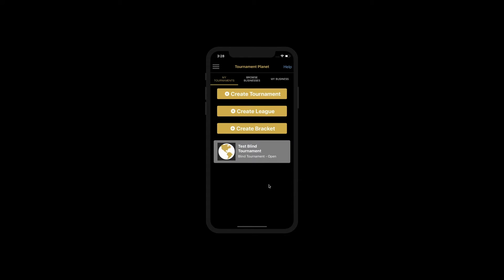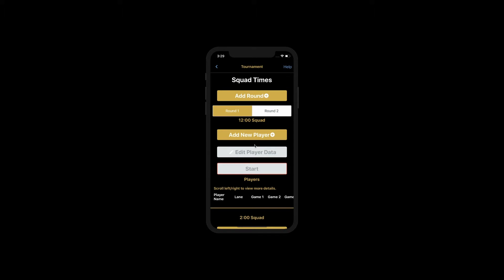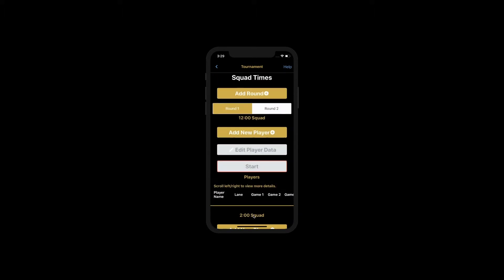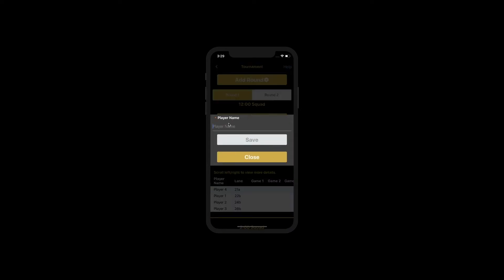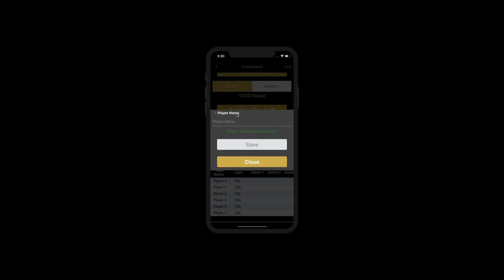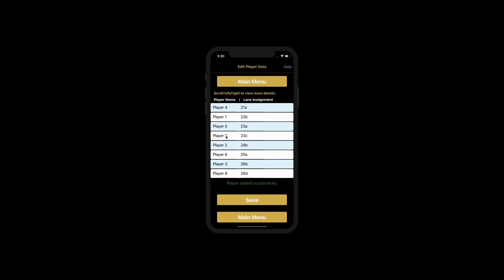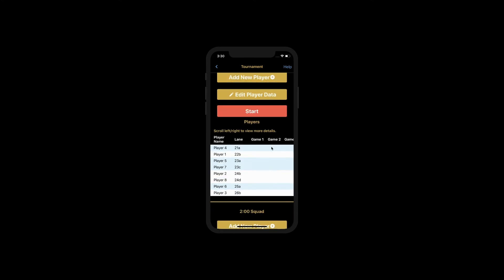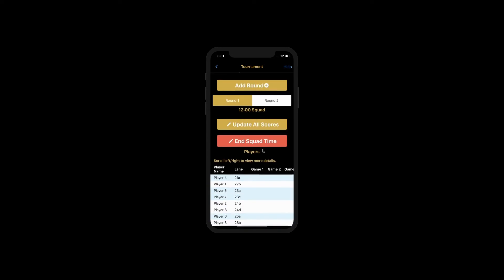Adding Players to Squad Times in a Blind Tournament